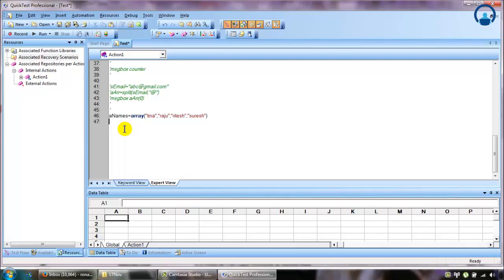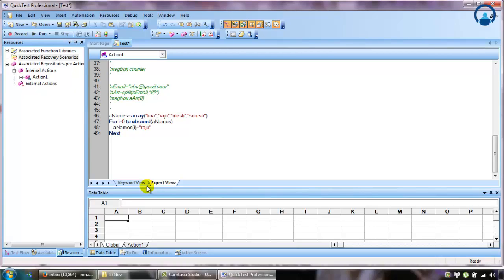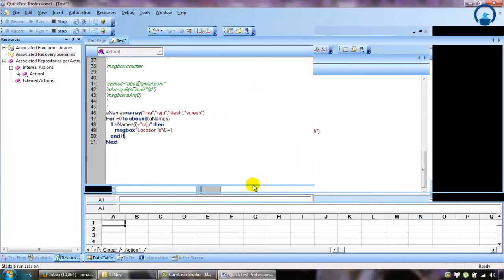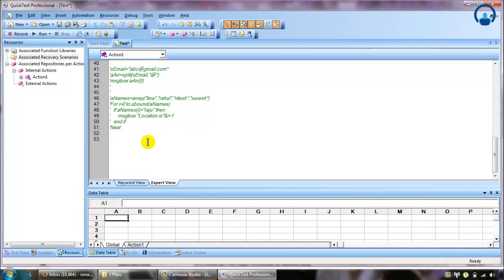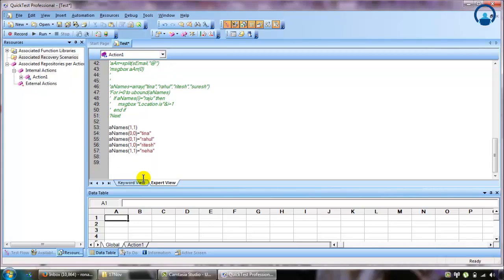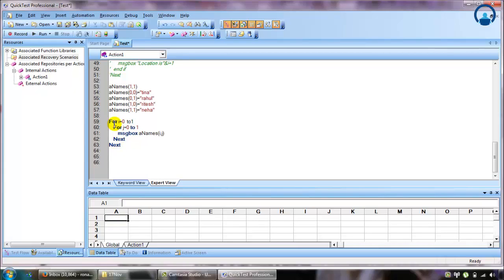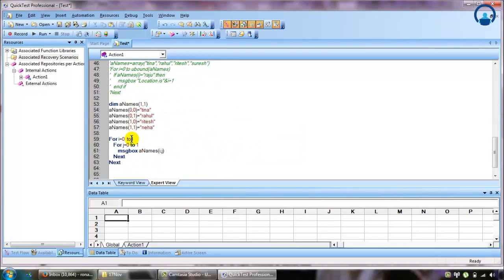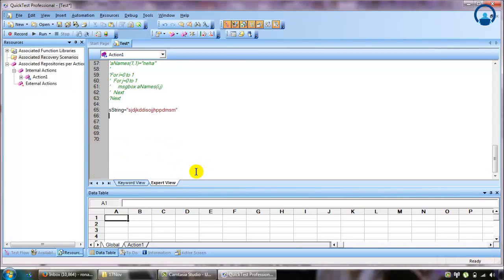QTP Tutorial 125 : QTP VBScript Programming Part 4 |QTP Tutorial for Beginners.